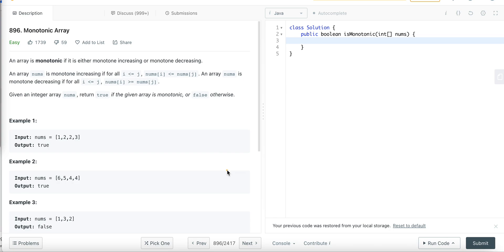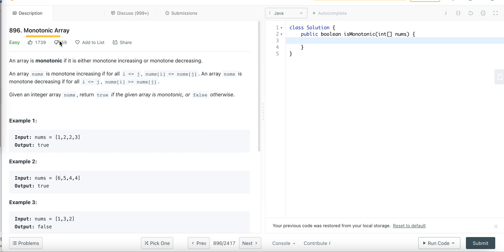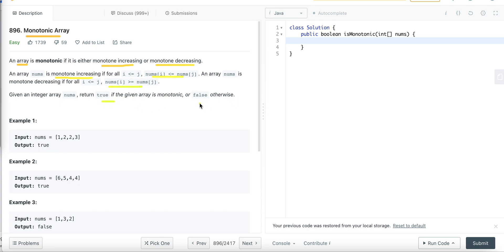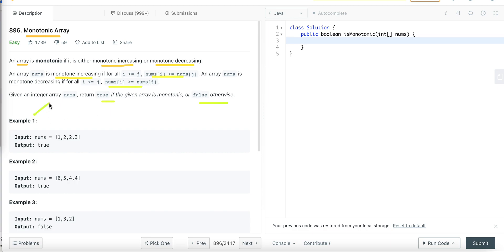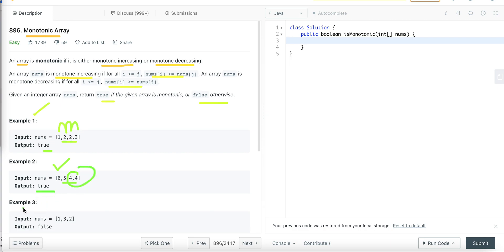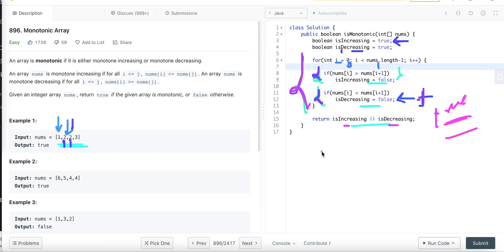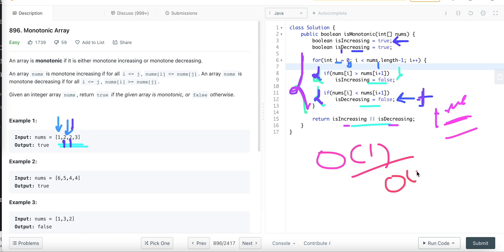Monotonic Array | Check If Given Array is Monotonic | Programming Tutorials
In this tutorial, I have explained monotonic array solution with multiple approaches and its code.

Monotonic array java code.